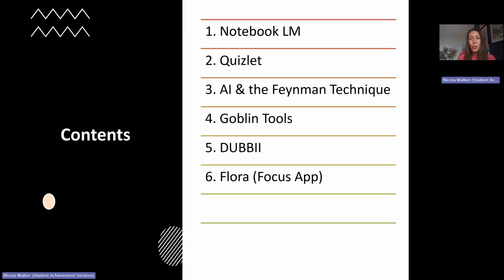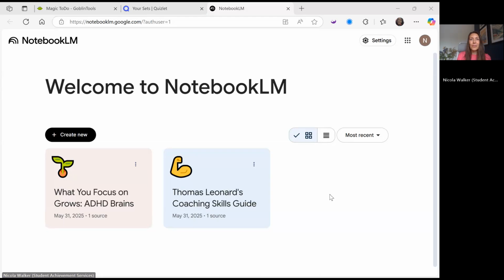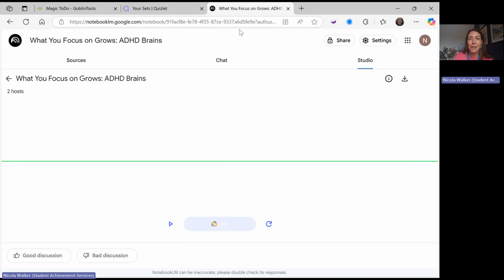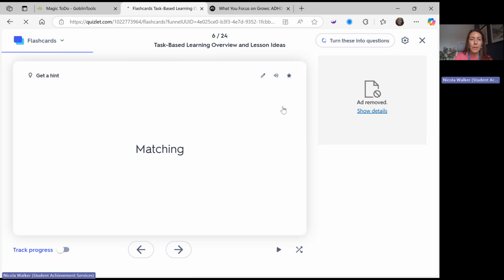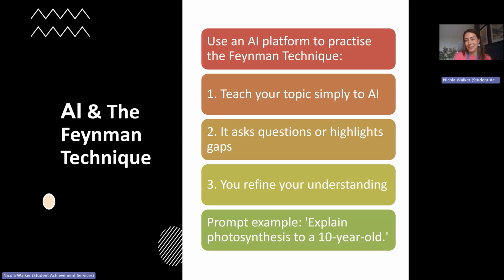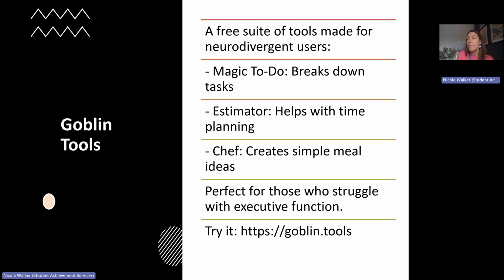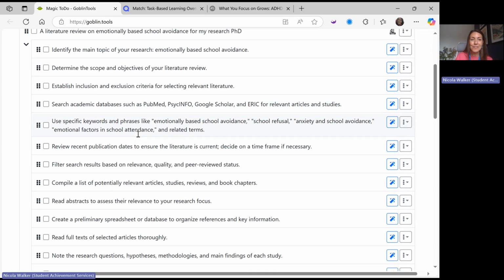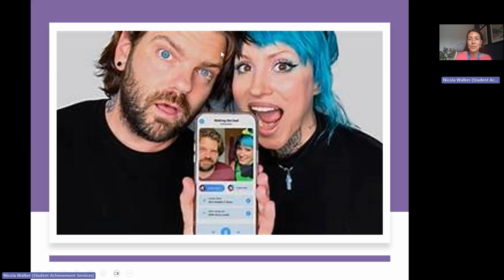Tech Tools to make studying easier and more engaging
Learn more about the Careers Service at ...